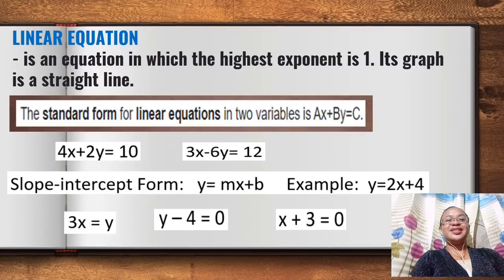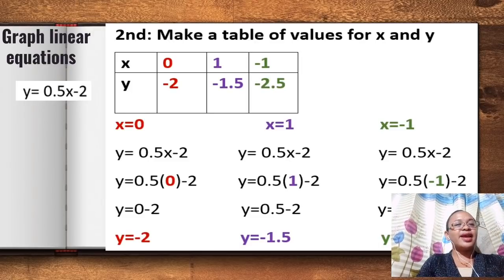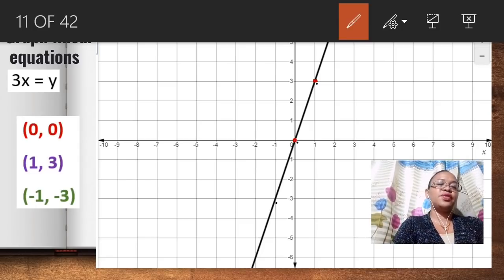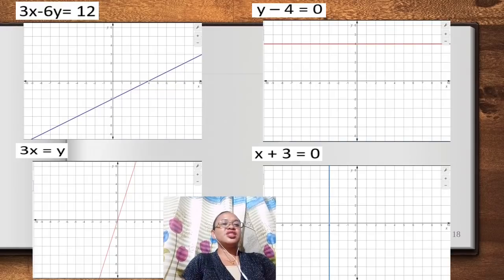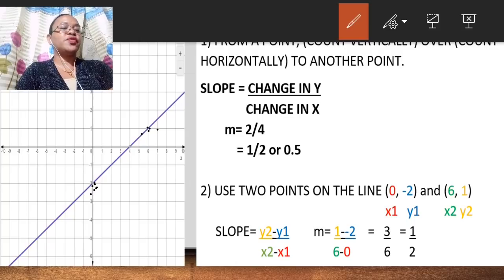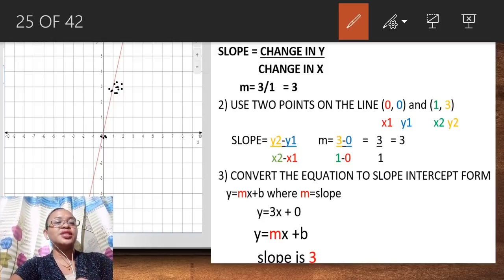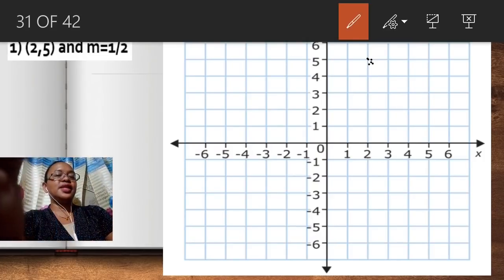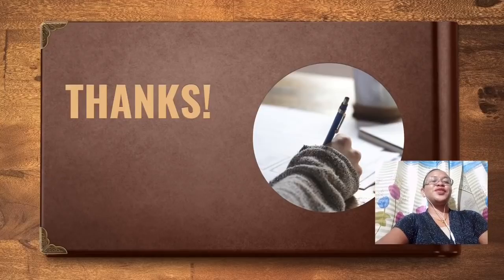Graph Linear Equations & Find the Slope of the Line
It would be great if we master this skill of Graphing Linear Equations & Finding the Slope of the Line